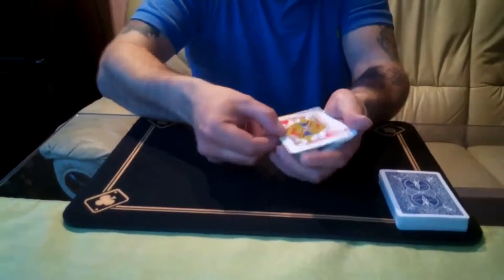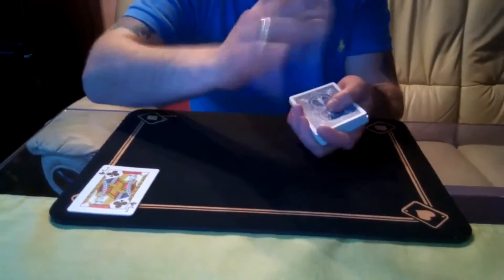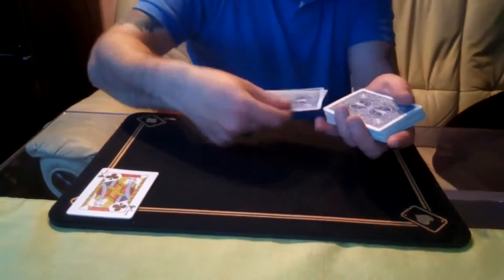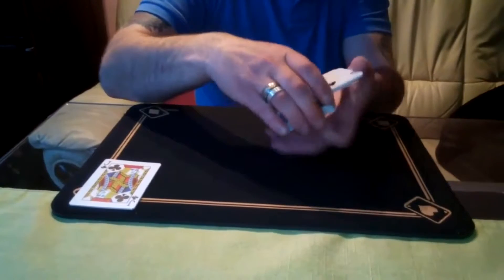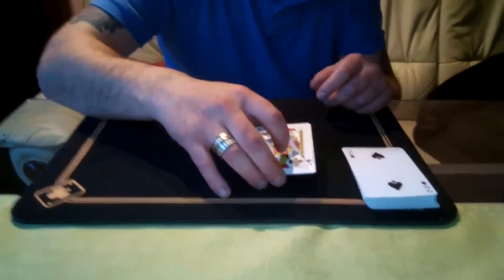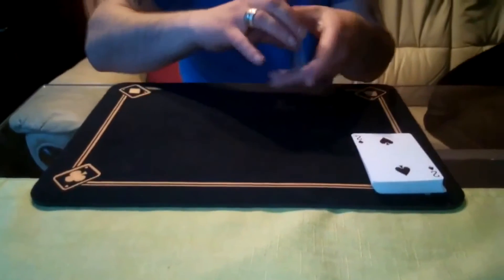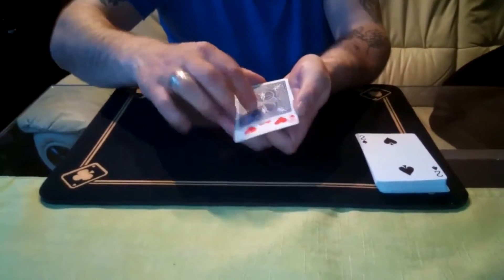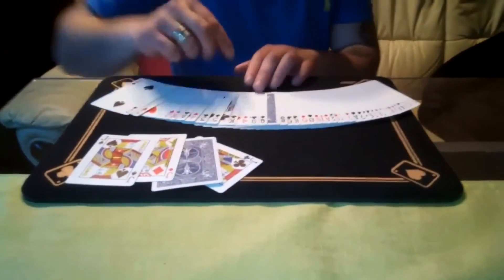Jack Ass - David Forrest [Ultimate Card Tricks]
I previously uploaded this on my old channel around a year or so ago but thought it was a good trick that I re-uploaded on this channel which I'm going to dedicate just to card tricks.

A really cool trick were one of the jacks transpos with a selection between a small packet and the deck, very visual. I learned this from David Forrest DVD called '2wo Faced'. You can check it out here